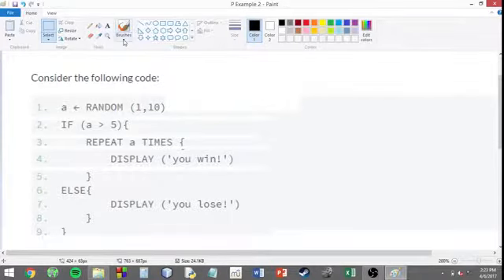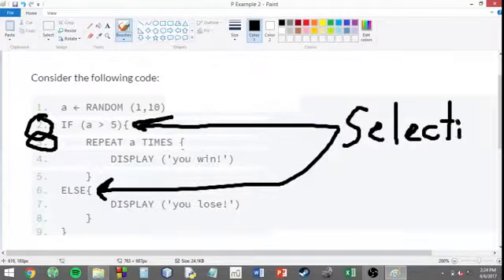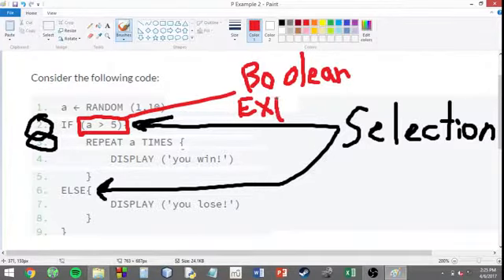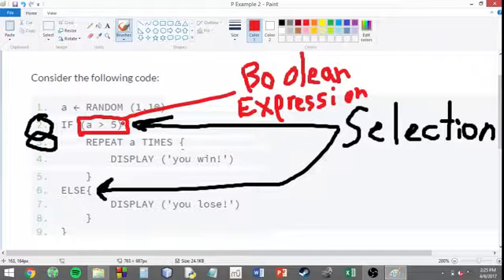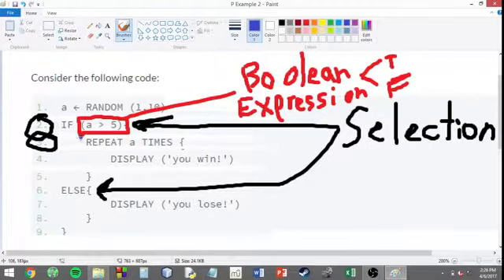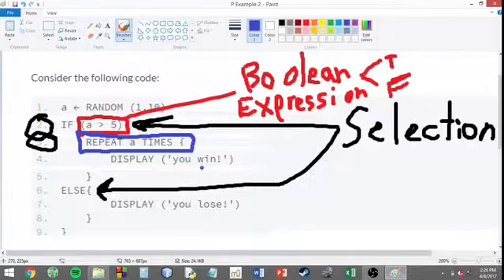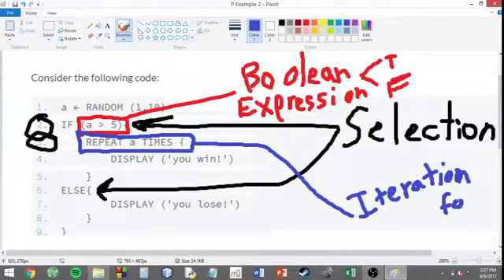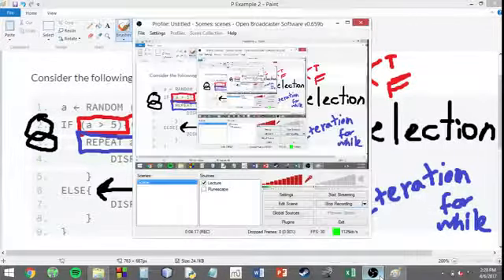Anatomy of a Pseudocode Function